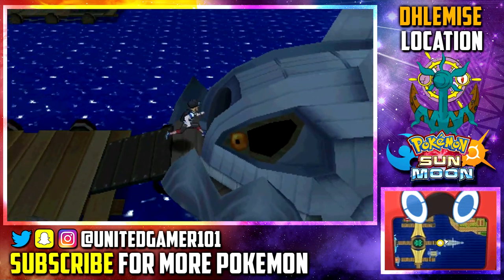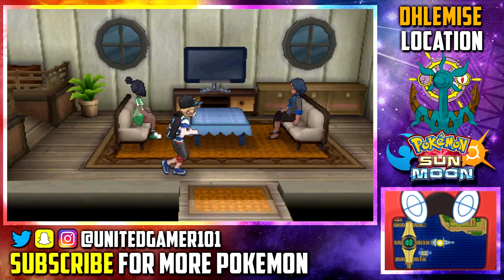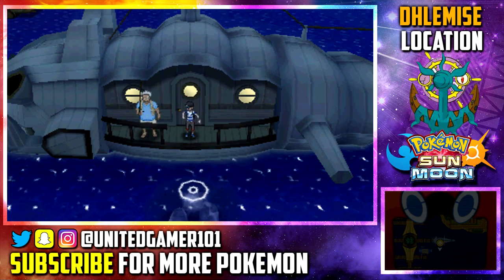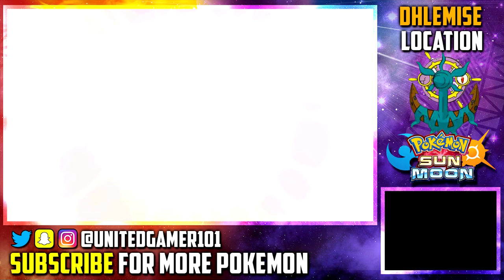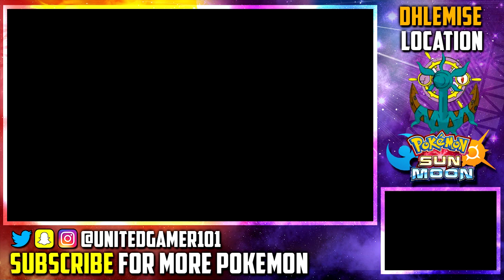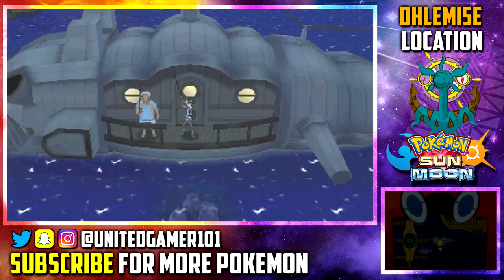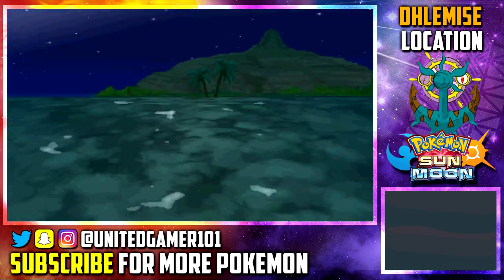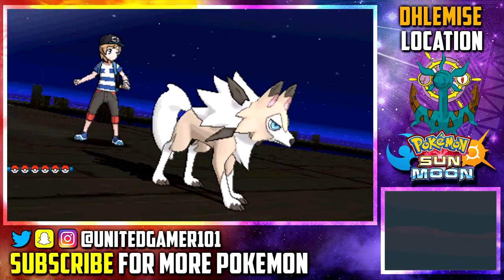How to Catch Dhelmise in Pokemon Sun and Moon (EASIEST WAY)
How to catch Dhelmise in Pokemon Sun and Moon:
In this I show you where to catch Dhelmise in Pokemon Sun and Moon plus helping you raise it's encounter rate by 10%.